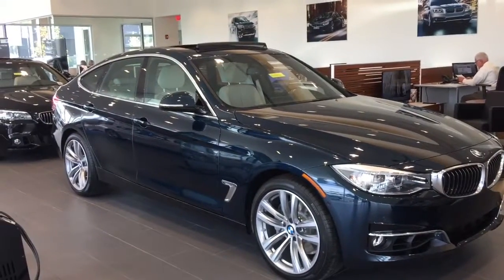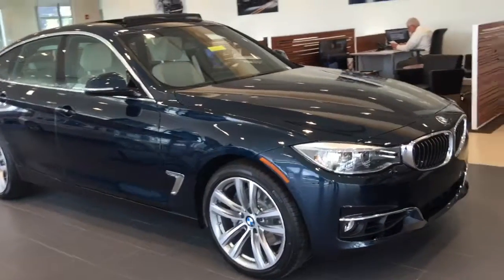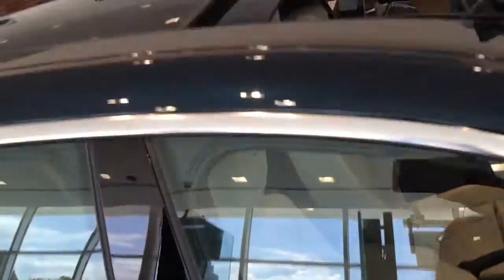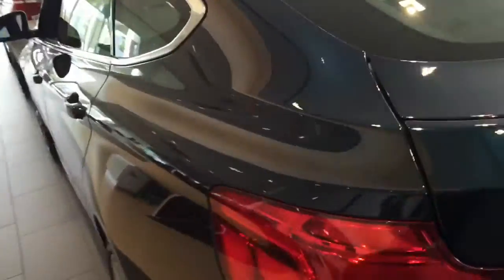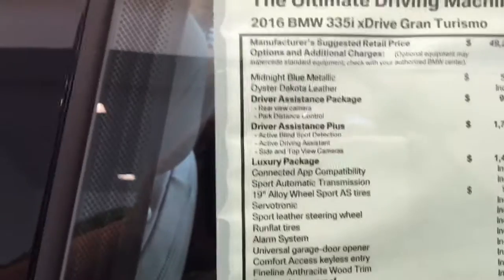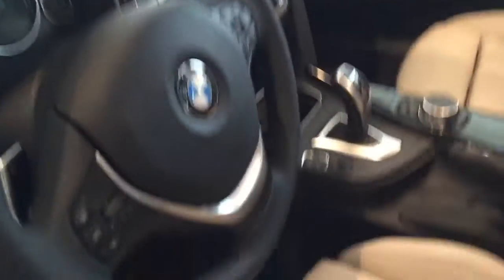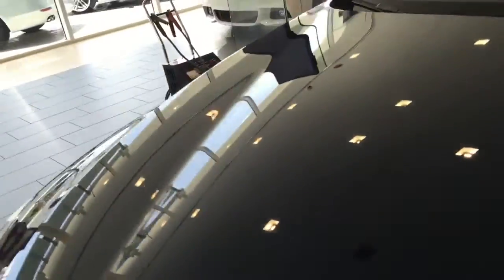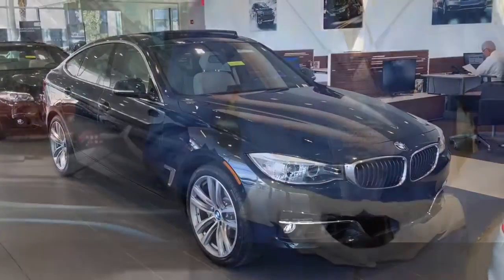2016 BMW 335 GT at BMW of Ocala